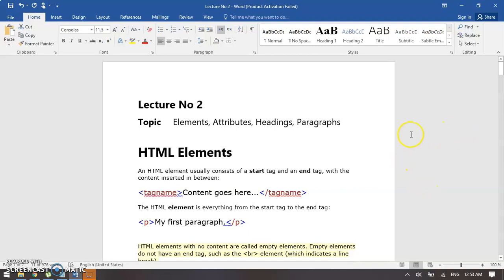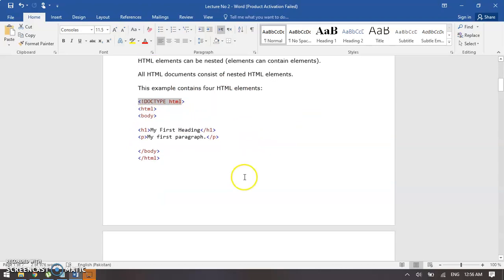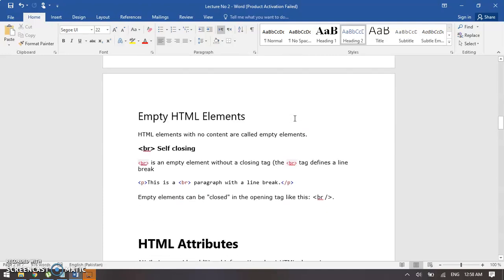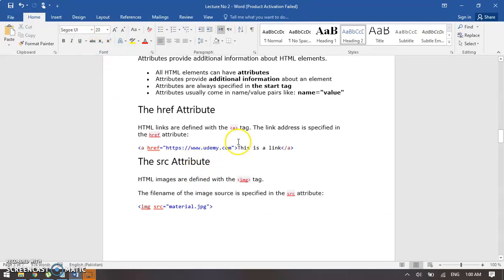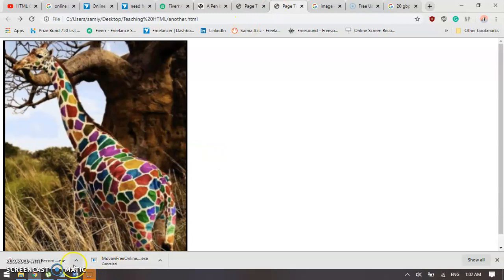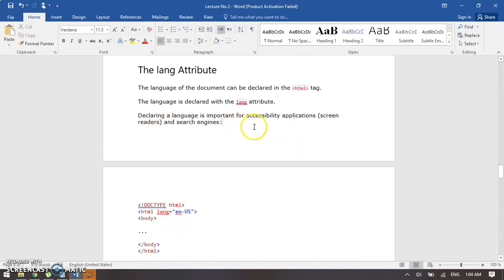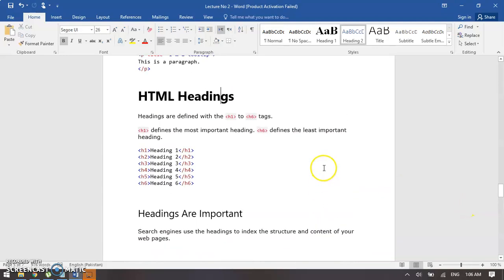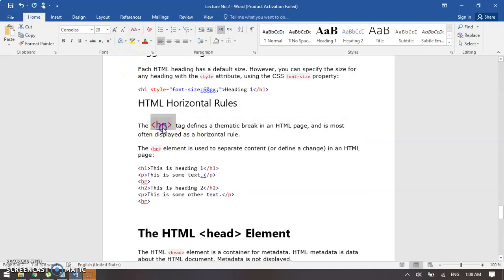Learn HTML in 24 hours! - Part 2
This book will change everything you know

Where to learn html,
Is html for me,
Is html programming language,
Why html,